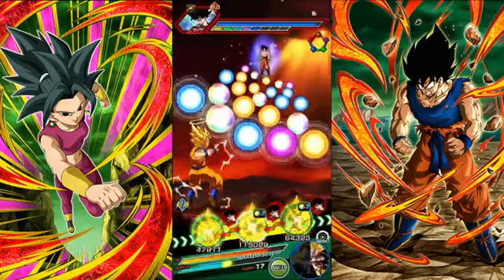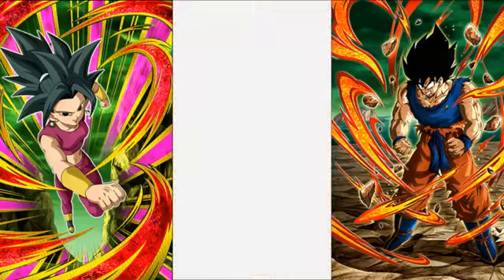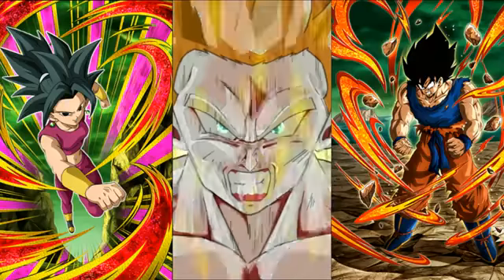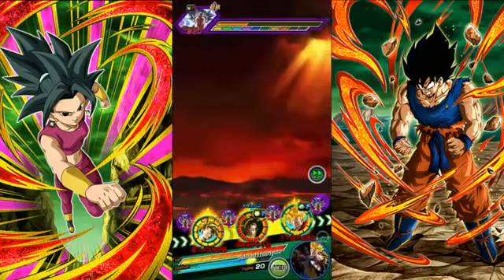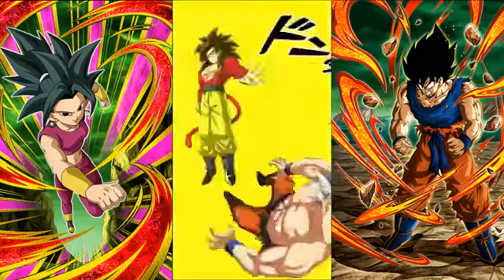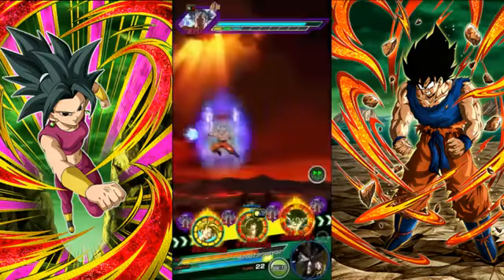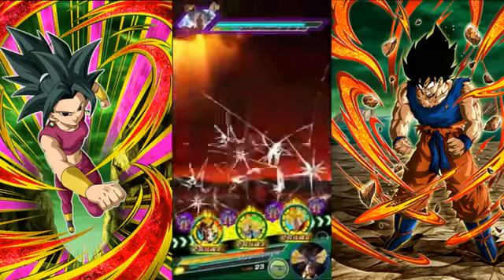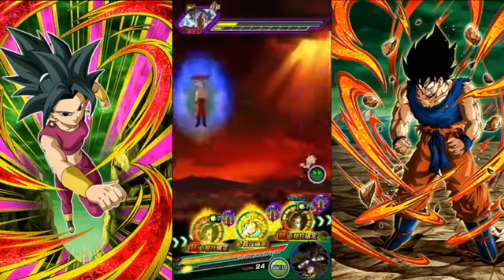DUMB EASY!! GOKU FAMILY VS THE LEGENDARY GOKU EVENT | DBZ DOKKAN BATTLE